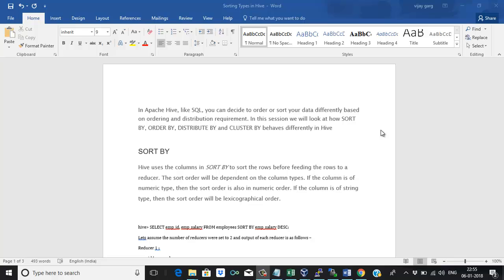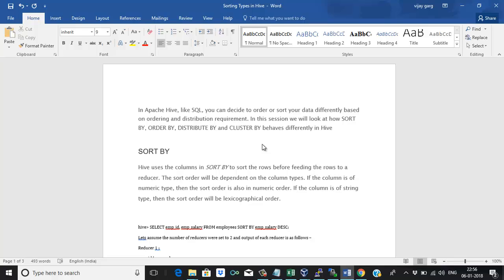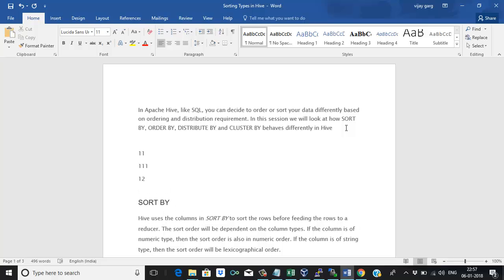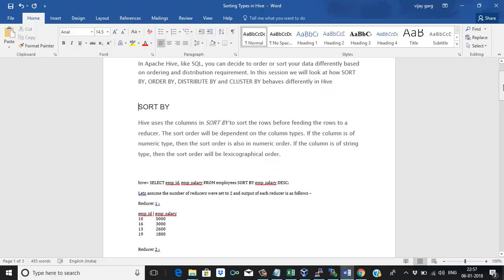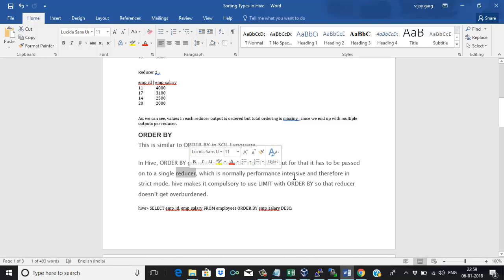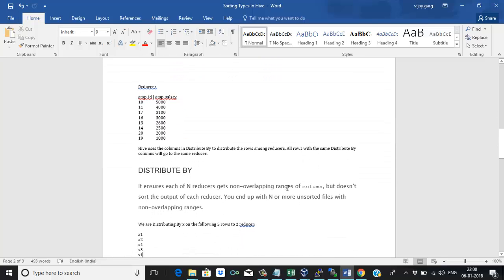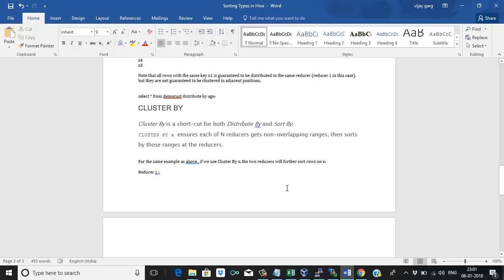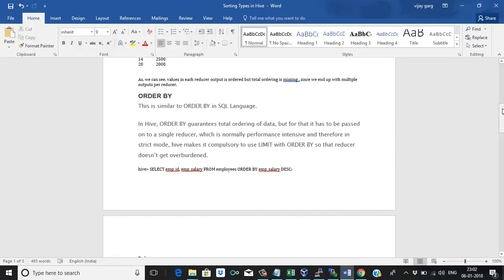Hive | 14 | Introduction on Sorting Types in Hive.mp4